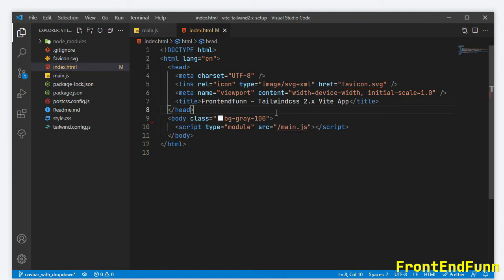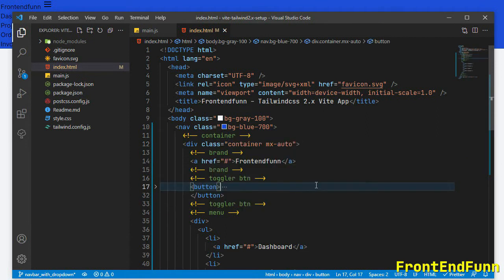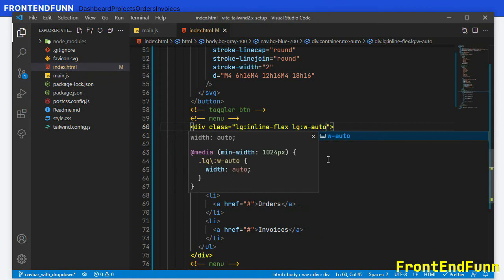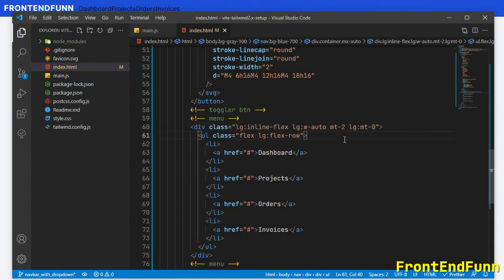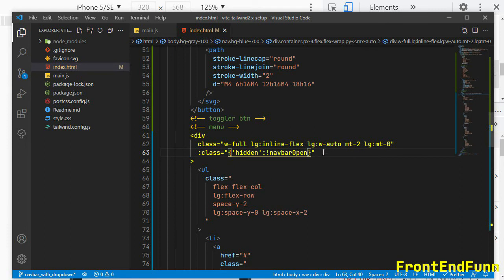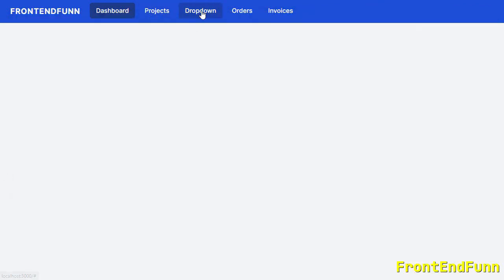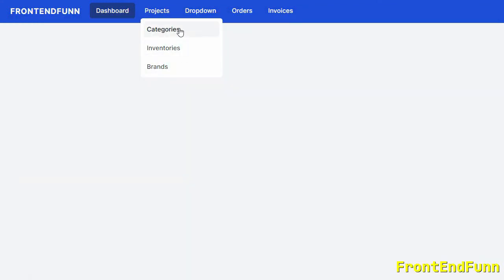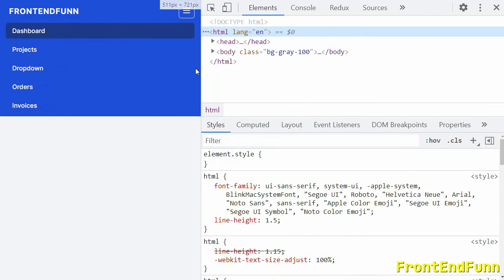Tailwind css navbar dropdown